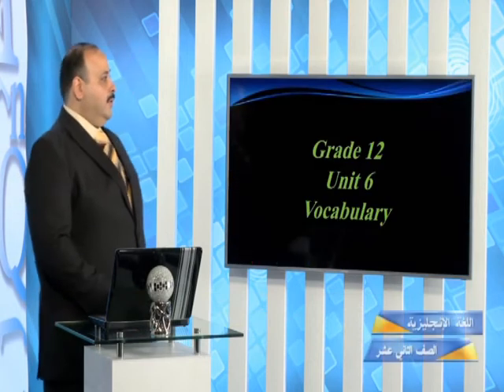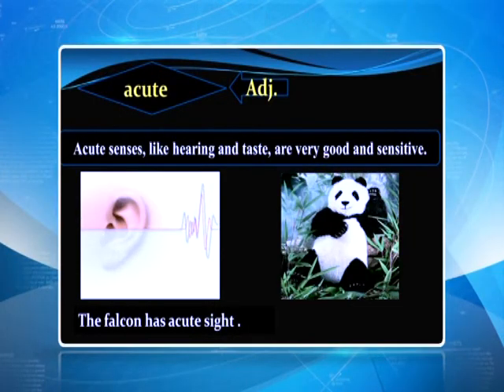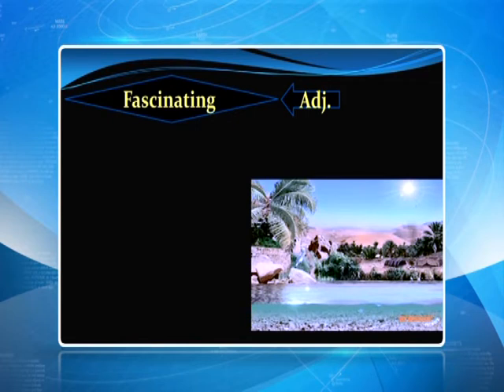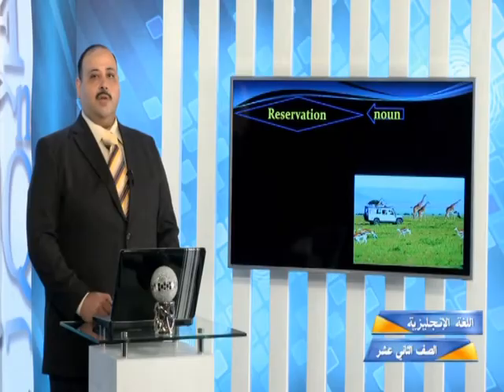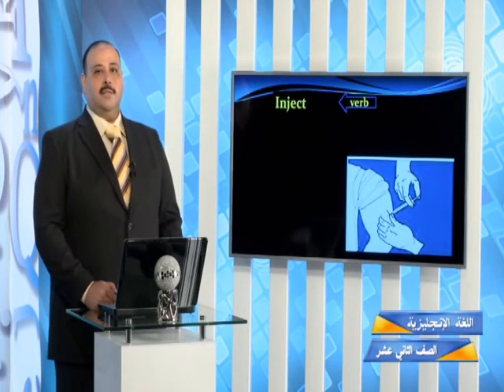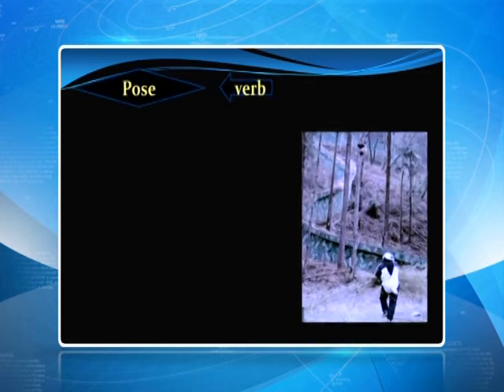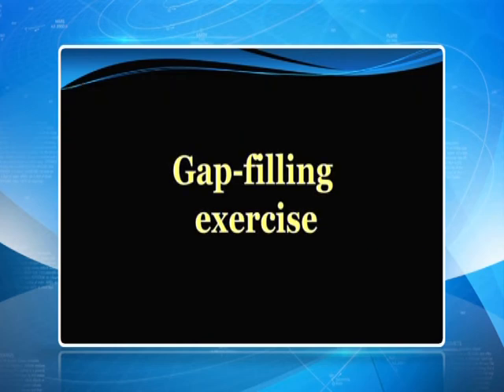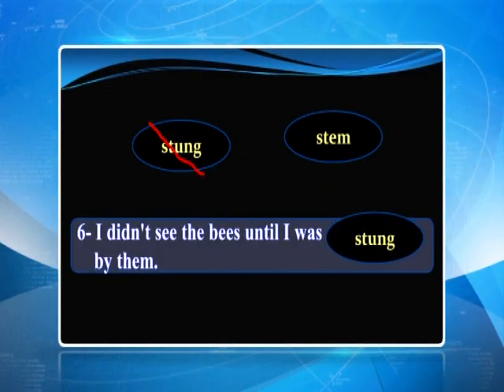الصف الثاني عشر - اللغة الإنجليزية - الفصل الدراسي الأول - الدرس السابع والعشرون